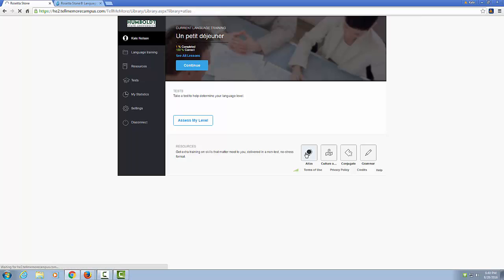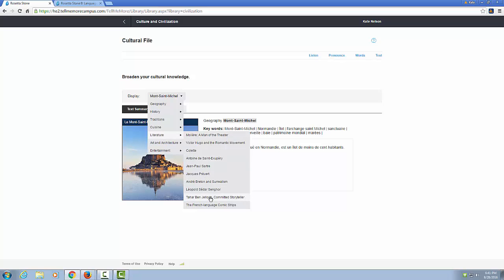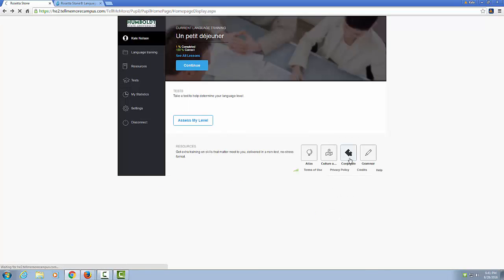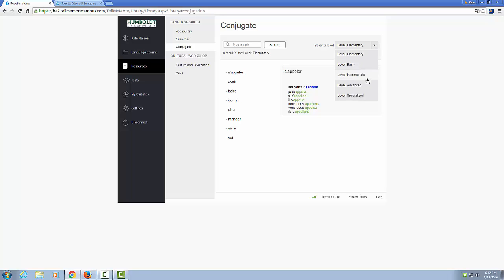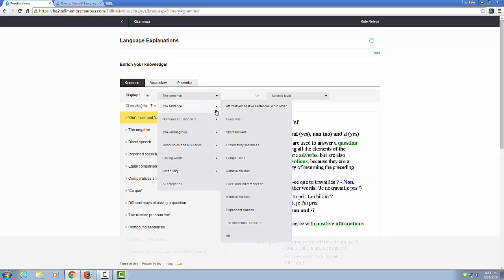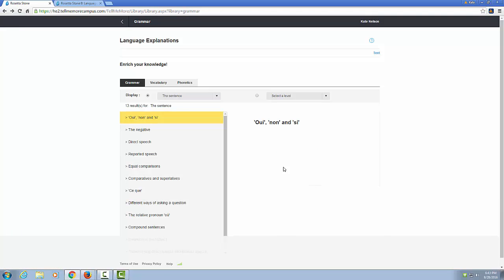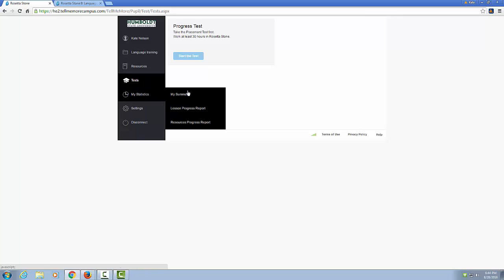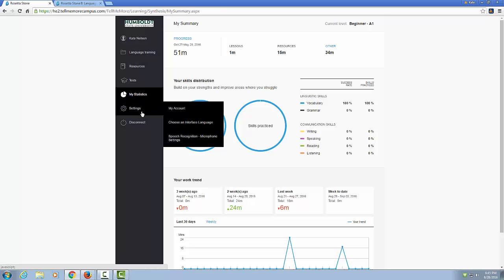Rosetta Stone Advantage: Tour of program interface